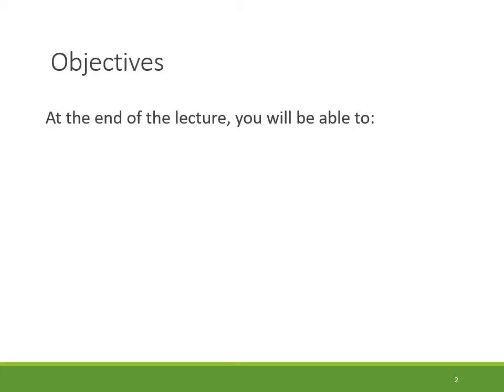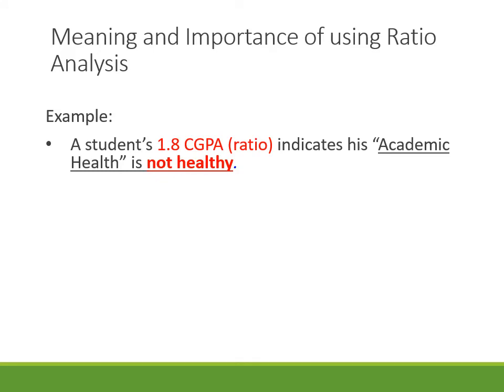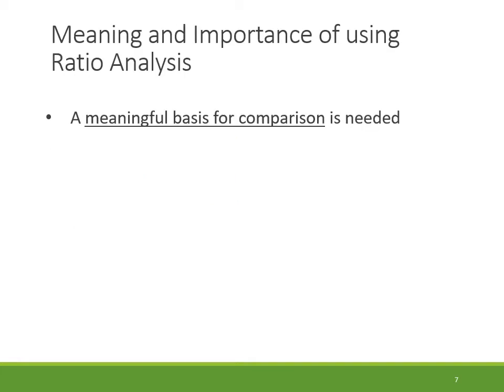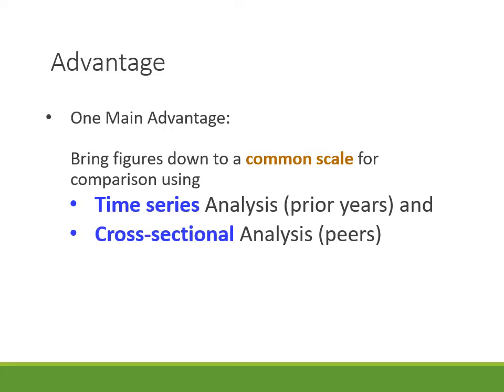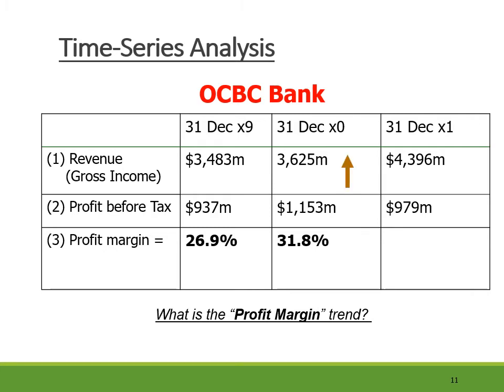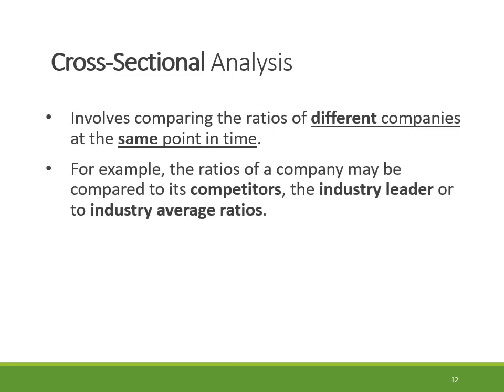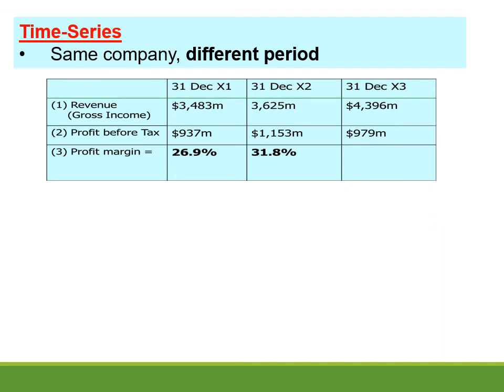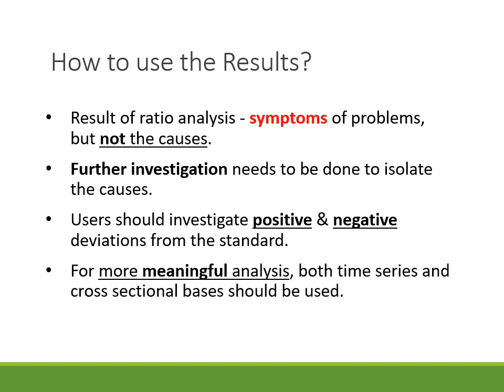BBFin 22-04 Lec 09-2 Financial Ratios